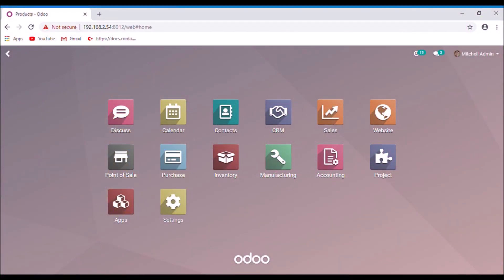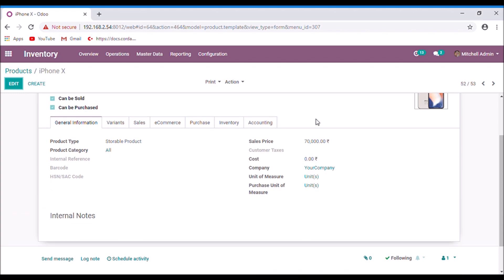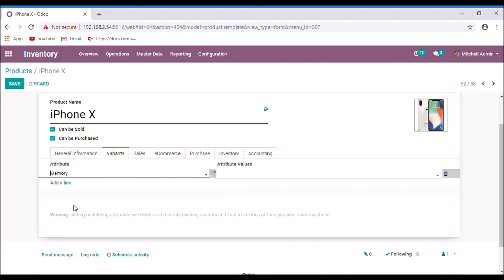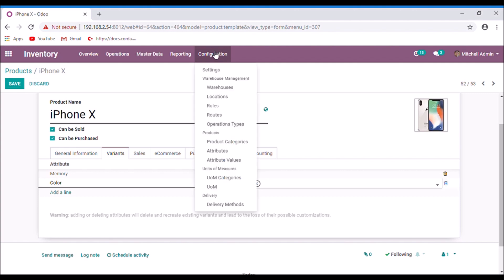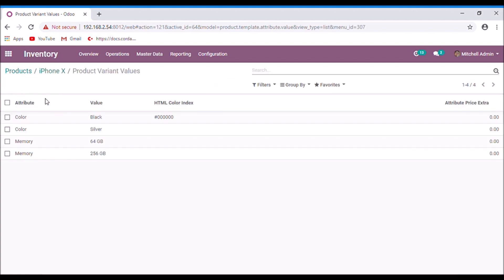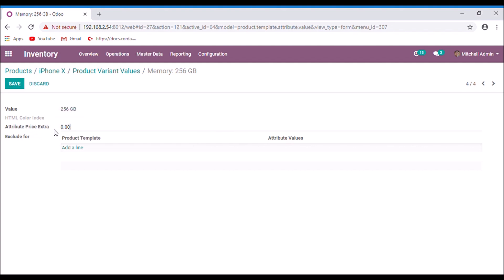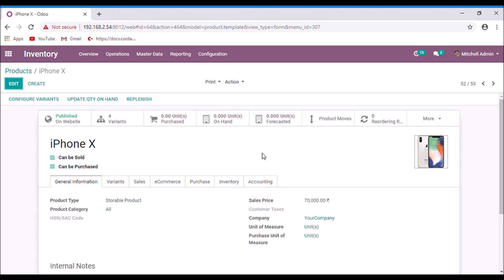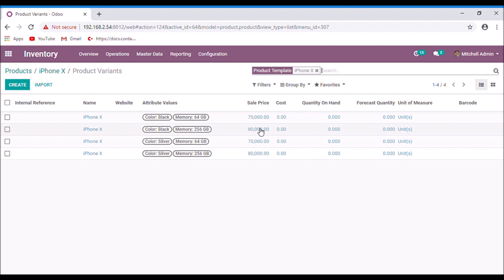How to configure price for product variants in odoo?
product variants are used to manage products having different variations, like size, color, etc. It allows managing the product at the template level (for all variations) and at the variant level (specific attributes).

Let us check how to configure product variant price:

Go to- Inventory- Master data- products- choose a product. Under variants, One can add the attribute  and attribute variants. one can also add additional price to the attribute variants. Additional price will be added to the base sales price.